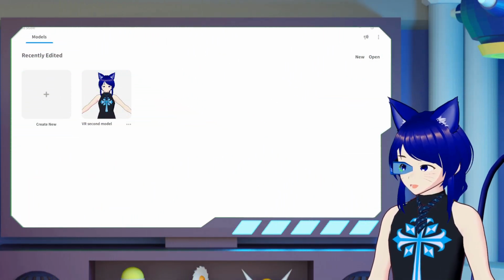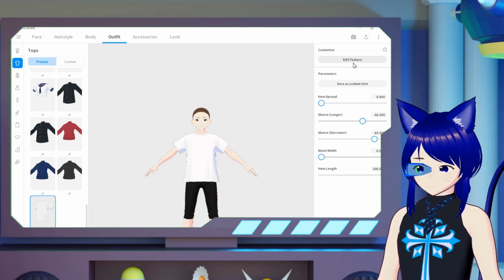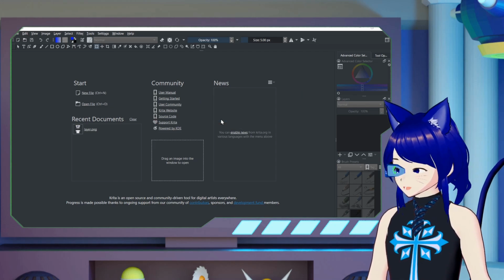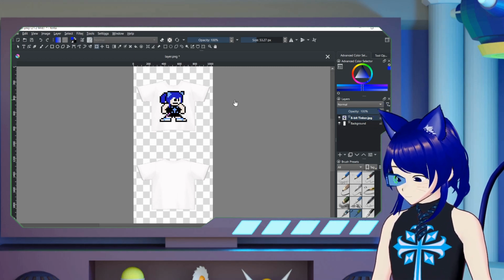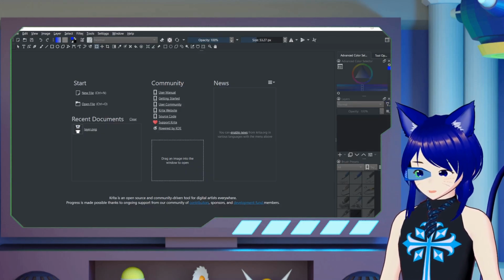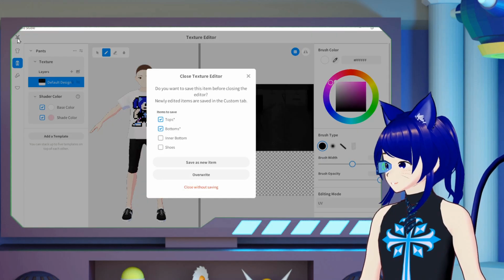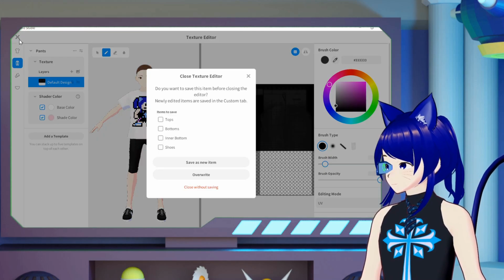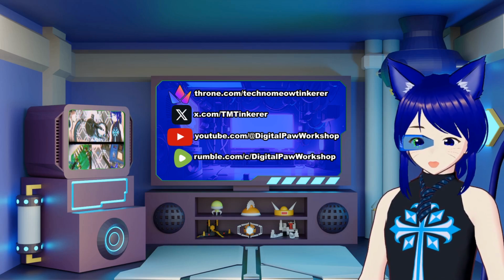How to Edit Clothes in Vroid Studio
Learn how to edit and customize clothing designs in Vroid Studio! This tutorial will show you easy ways to personalize outfits and make your VTuber avatar stand out. 👕✨